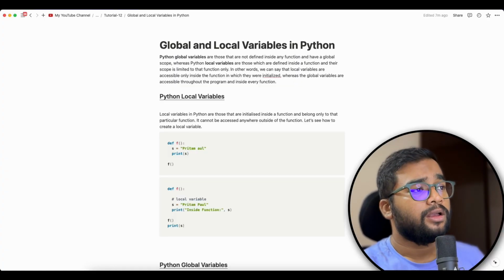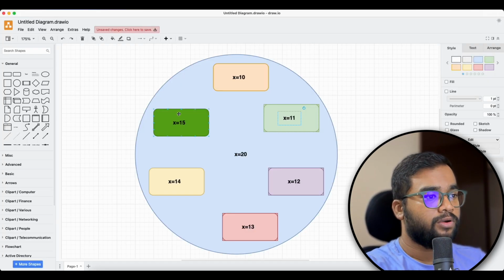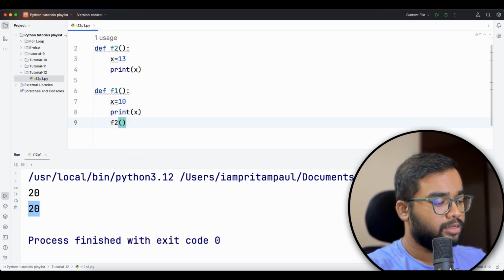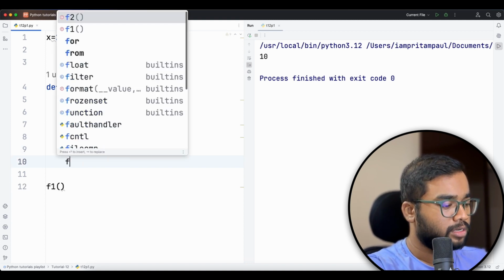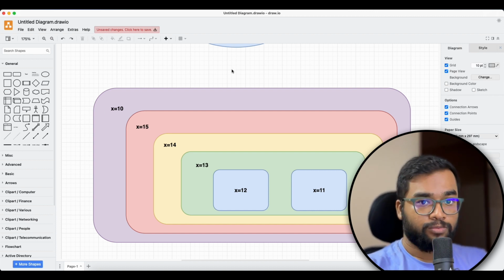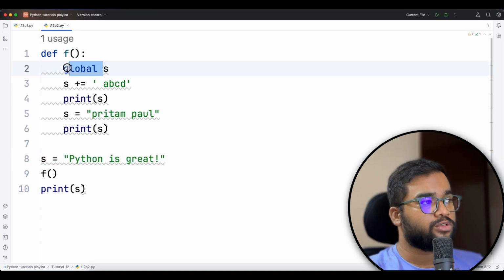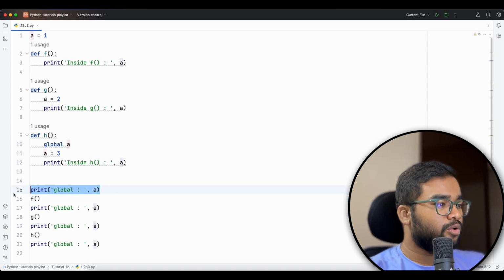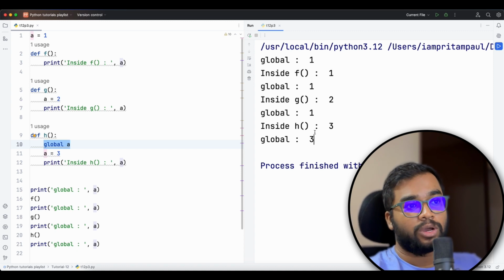Python Tutorial 12 - local and global variables in python